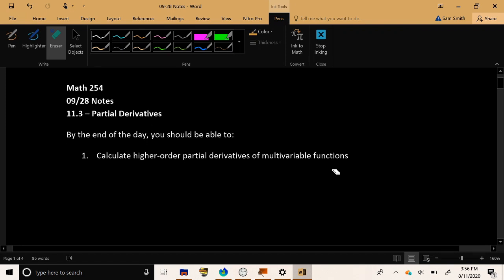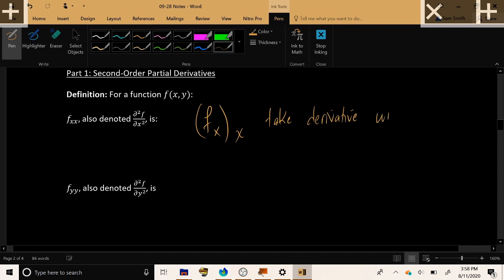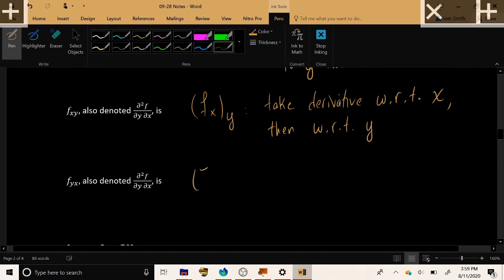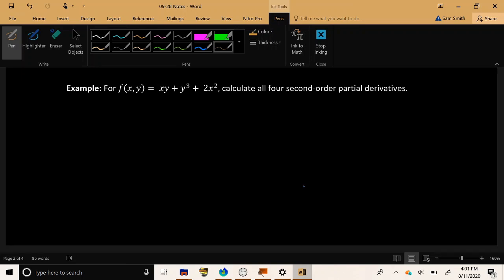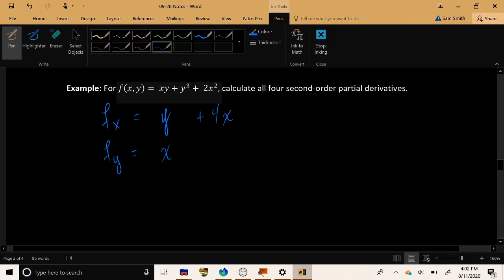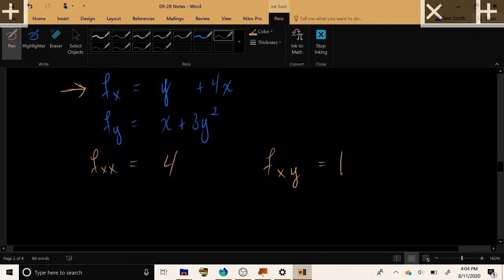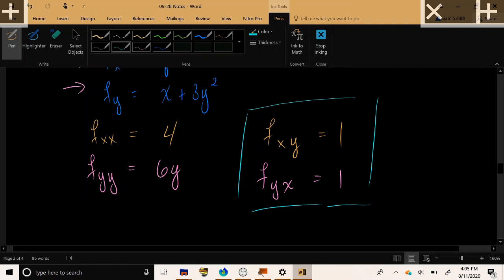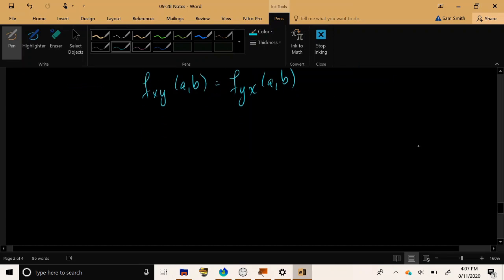Calculus IV - 06 - Higher-Order Partial Derivatives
00:00 Introduction
00:24 Definition of Second-Order Partials
04:18 Example of Second-Order Partials
09:13 Clairaut's Theorem